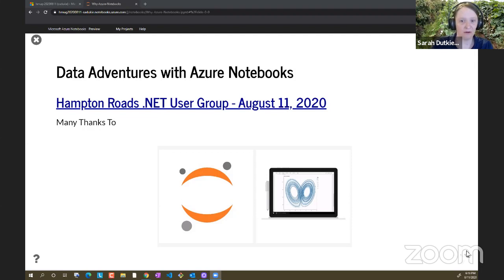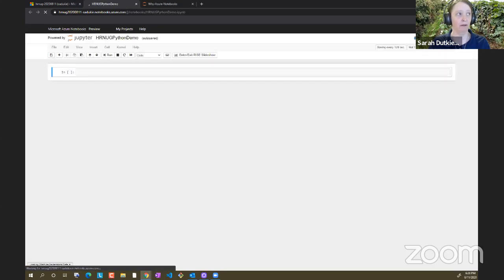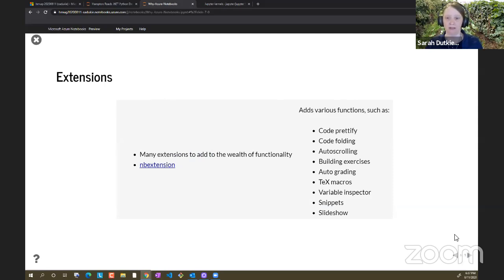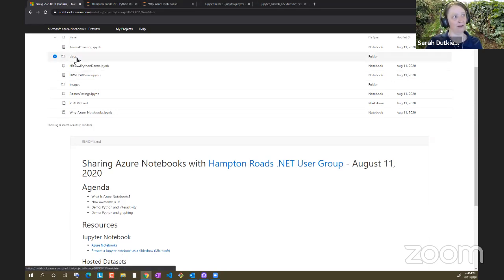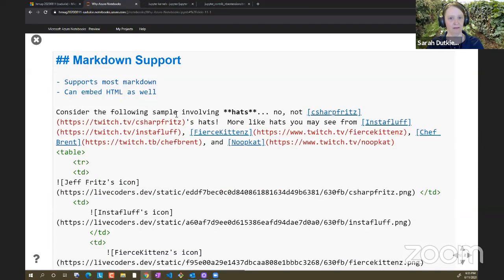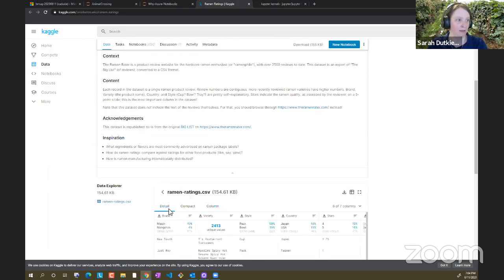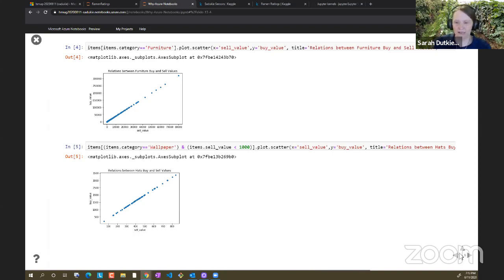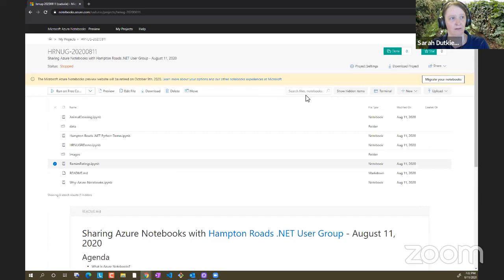Azure Notebook Adventures with Sarah Dutkiewicz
Recorded LIVE at the Hampton Roads .NET Users Group on Twitch

Is there a relation between buy and sell values on the Animal Crossing marketplace? Does ramen style - cup, bowl, can, or bar - matter when it comes to ratings? We have the data, and we can present our findings with Azure Notebooks! Come on our data adventure and learn more about this great tool! We will look at how you can use Azure Notebooks as a learning tool, a teaching tool, and a presentation tool!

About Sarah:
Sarah has been in the technical realm since the late 90s. She has served in many roles – including technical support, manager, desktop support, server administrator, database administrator, developer, instructor, and mentor. Throughout her career, Sarah has found her place in the technical community – as an organizer, speaker, facilitator, author, editor, reviewer, blogger, and advocate. Due to her community involvement, Microsoft has awarded her the Microsoft Most Valuable Professional (MVP) award – 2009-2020 in Visual C# / .NET / Developer Technologies. She is currently working on data engineering curriculum for Stage 3 Talent. Sarah loves sharing her passion for tech with the community whenever she can!